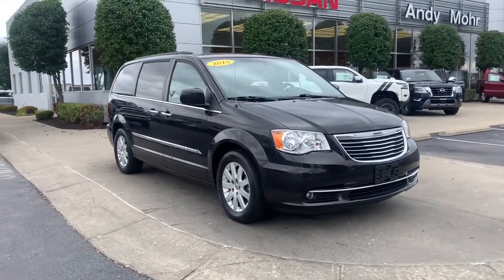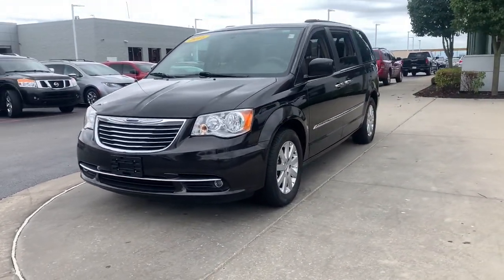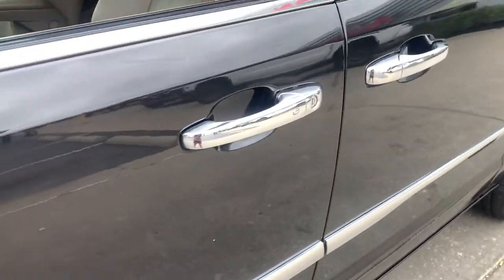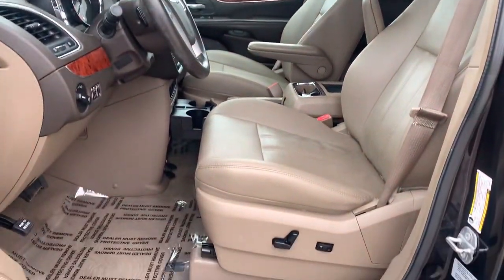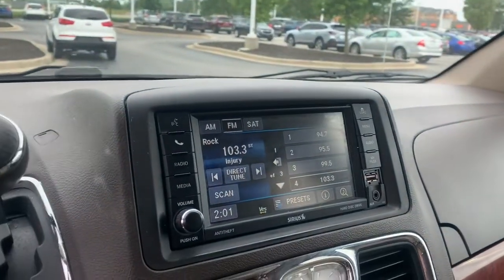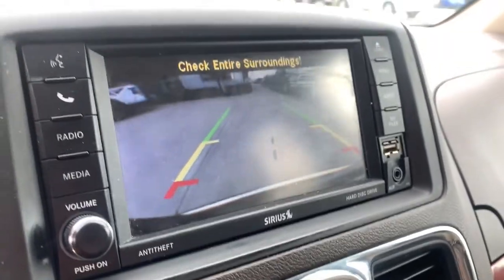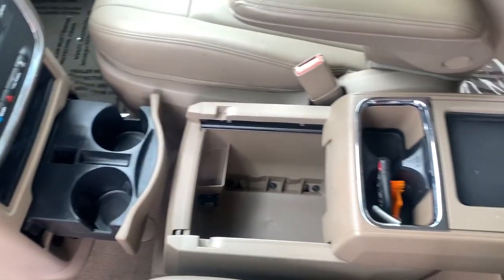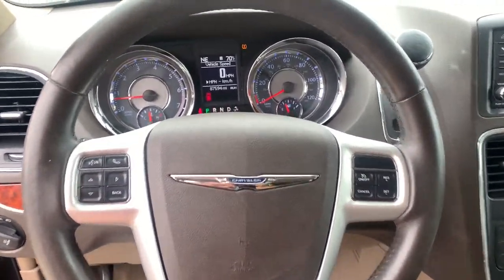2015 Chrysler Town_&_Country Avon, IN; Indianapolis, IN; Brownsburg, IN; Plainfield, IN; Zionsville,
Mocha Java Pearlcoat Used 2015 Chrysler Town_&_Country available in 8867 E. US HWY 36, Avon, Indiana at Andy Mohr Avon Nissan. Servicing the Avon, Indianapolis, Brownsburg, Plainfield, Zionsville, IN area.

#{MAKE}
#{MODEL}
2015 Chrysler Town_&_Country Touring - Stock#: P8111 - VIN#: 2C4RC1BG3FR629149

8867 E US Hwy 36

Power Sliding Doors Accident Free CARFAX History Report* Cruise Control Third Row Seating Power Lift Gate 2nd Row Bucket Seats USB/ AUX Input Sirius XM Radio HEATED STEERING WHEEL Alloy Wheels Backup Camera Bluetooth DVD Entertainment System GPS / Navigation System Heated Leather Seats Remote Start Bright Door Handles Driver Convenience Group Heated Front Seats Heated Steering Wheel Keyless Enter-N-Go Quick Order Package 29K Remote Proximity Keyless Entry Remote Start System Security Alarm. Recent Arrival! Clean CARFAX.brbr2015 Chrysler Town & Country Touring Mocha Java PearlcoatbrbrOdometer is 30218 miles below market average!brbrReviews:br * If you want the easy passenger loading and interior roominess that are inherent in a minivan along with plenty of creature comforts that will make trips more enjoyable for Mom Dad and the kids theres a lot to like about the 2015 Town & Country minivan. Source: KBB.combr * Boasting over 30 exclusive and Best-in-Class claims 2015 Chrysler Town & Country is the most innovative luxurious minivan in its class. Town & Country features luxurious soft-touch materials throughout the cabin. The convenient standard power sliding doors and power liftgate open with the touch of a button and include obstacle detection. Seats are a big deal in a minivan the Stow n Go Seats are popular with families. Second and third-row seats fold into floor bins individually - so you can go from seven seats to two or any combination in between. The 2015 Town & Country is available with a dual screen Blu-Ray/DVD system. With two available nine-inch high-resolution screens that flip down from the overhead console two USB ports one HDMI port and game-console inputs the kids dont have to settle on just one thing to watch. The Uconnect Media Center Radio lets you store thousands of songs select playlists play videos listen to standard SiriusXM Satellite Radio and navigate if equipped. Available Uconnect Voice Command with Bluetooth lets you use voice commands to control the radio navigation system and your cell phone and stream music wirelessly. Providing extra help when backing up the ParkSense Rear Park Assist System detect nearby obstacles while in reverse. The Town & Country features a 3.6L Pentastar V6 engine coupled with an AutoStick six-speed transmission delivering Best-in-Class 283hp and 260 pound-feet of torque. Advanced multistage front airbags supplemental front seat-mounted side airbags a drivers knee airbag and supplemental side-curtain airbags for front and rear outboard occupants are all standard. Source: The Manufacturer Summarybr * Versatile rear seating and cargo bay configurations; plentiful standard and optional features. Source: EdmundsbrbrbrYou will get MOHR for your money at Andy Mohr Avon Nissan! Call us at or visit us You consent to receive autodialed pre-recorded and artificial voice telemarketing and sales calls text messages and/or emails from or on behalf of Andy Mohr at the phone number and/or email provided in this application including cell phone numbers. You understand that this consent is not a condition of purchase of a vehicle or any services from Andy Mohr.